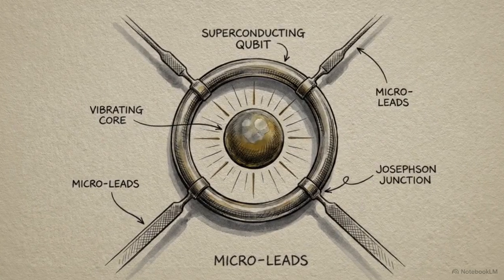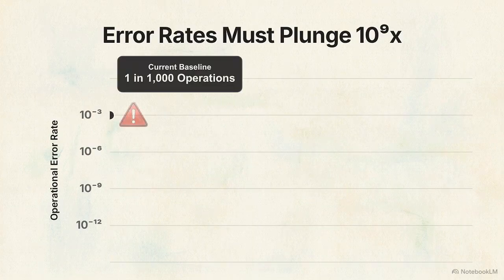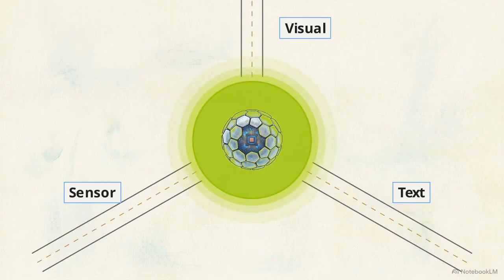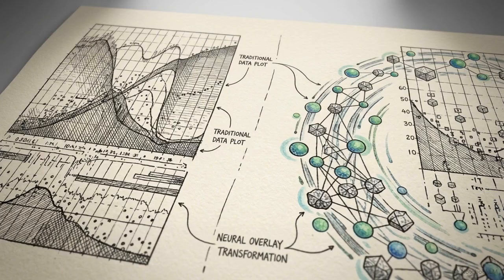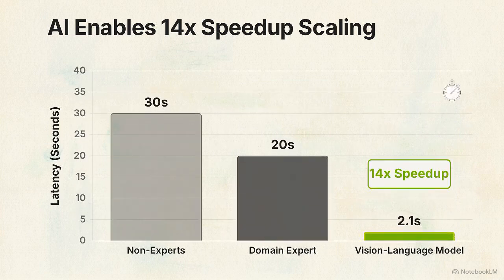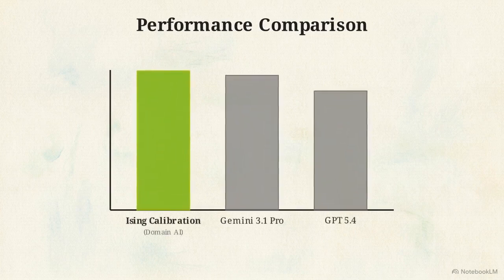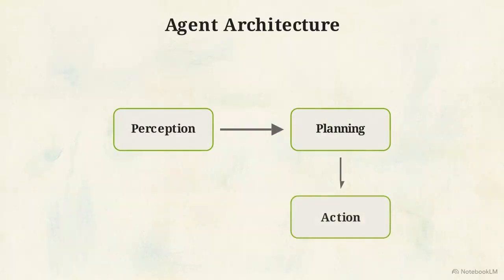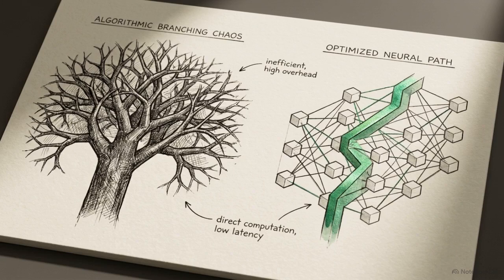Decoding the Noise How AI Agents are Stabilizing Quantum Hardw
AI agents are autonomous systems designed to perform complex tasks by making independent decisions rather than merely generating content. These agentic systems combine large language models with specialized software tools and memory to execute multi-step workflows in fields such as software development, government administration, and web browsing. Recent innovations, such as the NVIDIA Ising family, apply these frameworks to advanced scientific challenges like quantum processor calibration and error correction. While the technology promises significant economic productivity, experts warn of risks including agentic misalignment, security vulnerabilities, and potential job displacement. To mitigate these issues, developers are implementing real-time alignment mechanisms and strict safety guardrails to ensure these autonomous entities remain under human control.